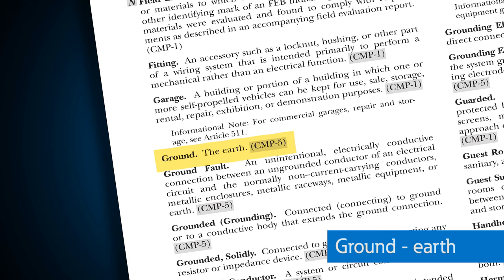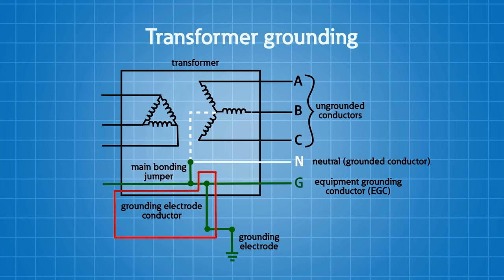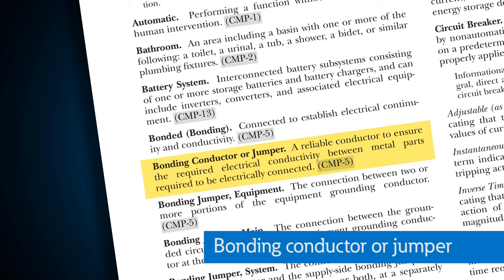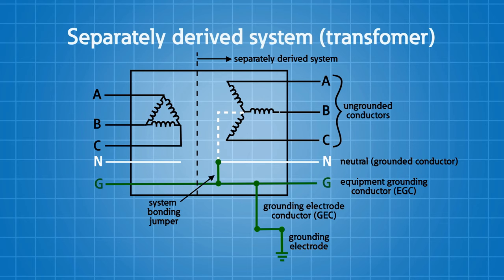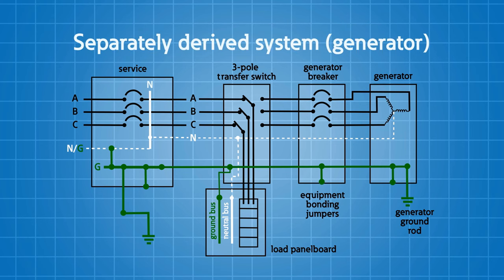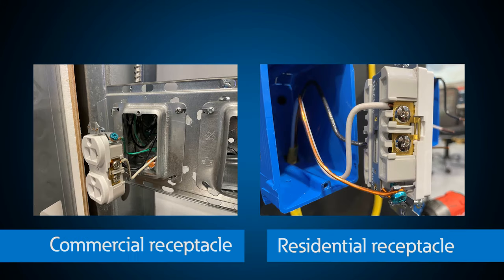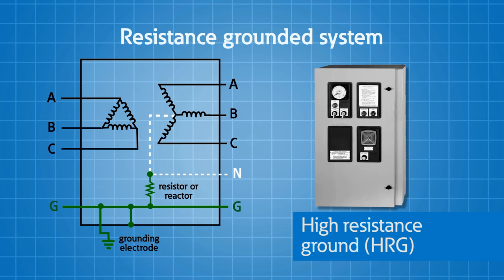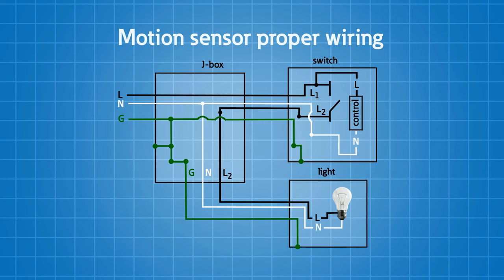Grounding and bonding: Definitions and details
Part 2: Grounding and bonding: Definitions and details  Two professional engineers (Dan Carnovale and Tom Domitrovich)  with years of power systems experience will clarify this often misunderstood concept while making reference to NEC.